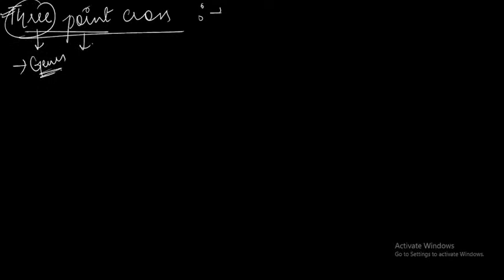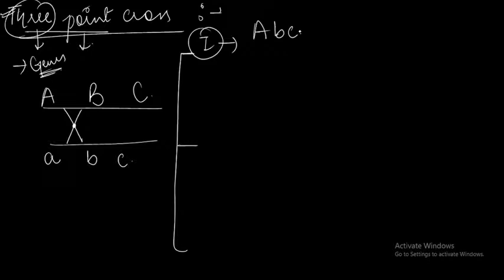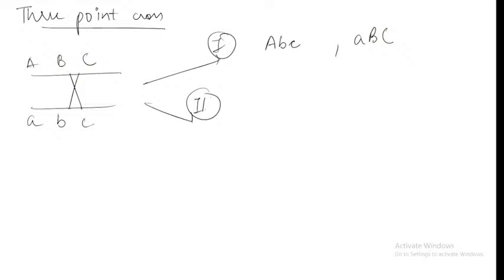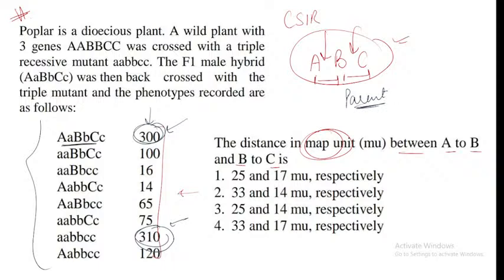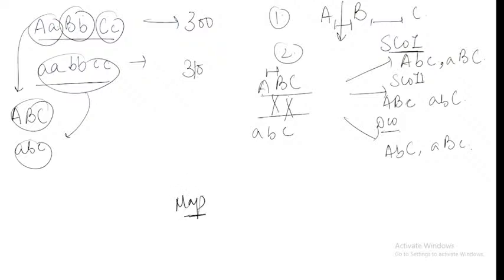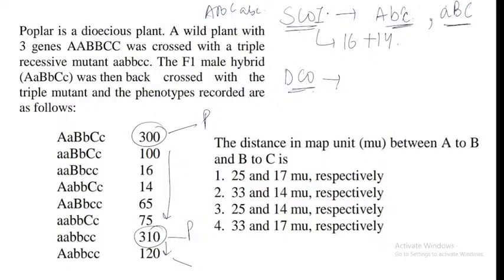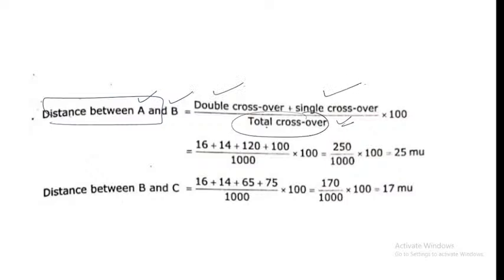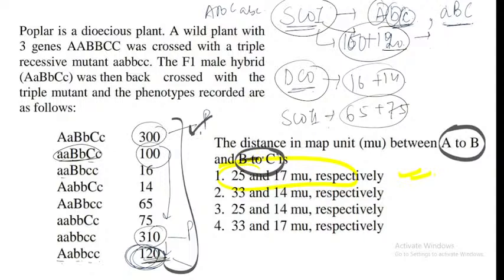MARATHON -2.0 - Free Class- CSIR NET Lifesciences- Three Point Cross- Genetics- Questions